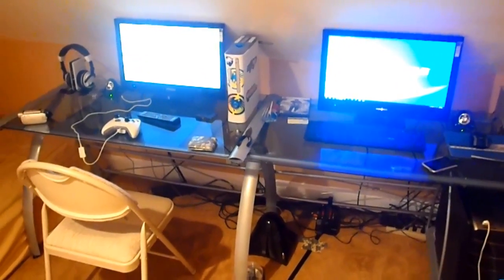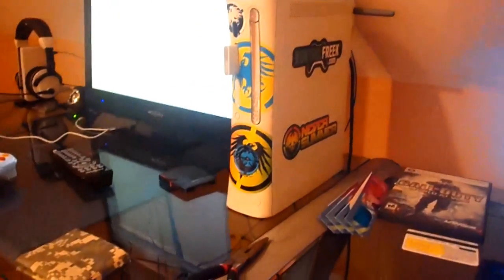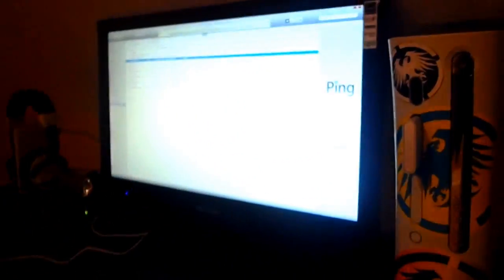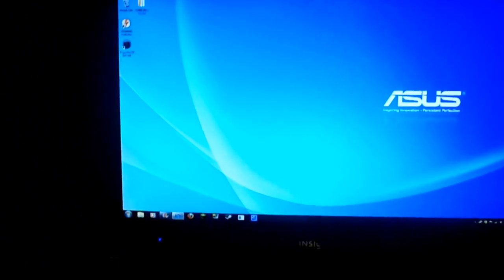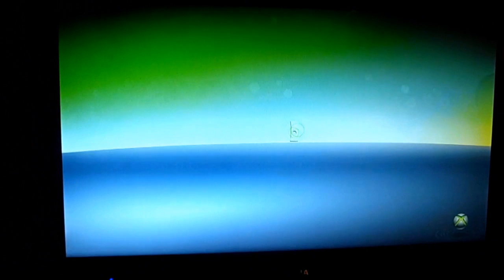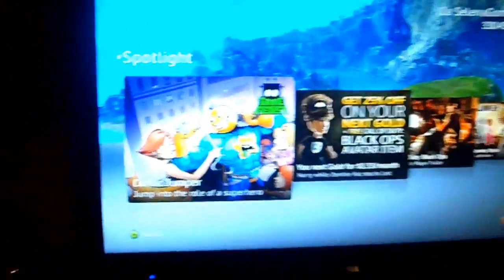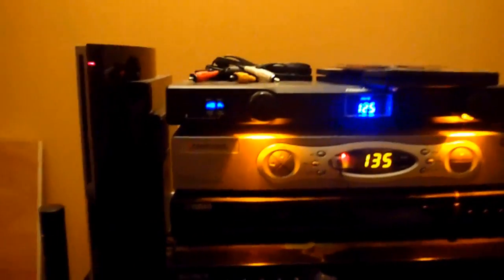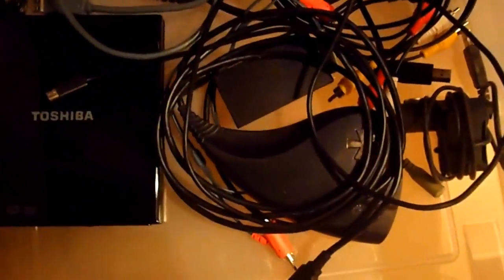Setup Video 1 of 2 -Mason-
Pretty much all in the title.

Comp/tv/anything else stats:

Computer Stats
Comp Model: ASUS CG1330
Processor: AMD Phenom II X6 1045T 2.7GHz
Graphics: Radeon HD 5400 1GB Dedicated Mem
RAM: 8.0GB
System: 64 Bit
Display: 2 22" Insignia LCD TV's

Xbox 360 Pro
Display(s): 1 22" Insignia LCD TV
1 82" Projector Display

Turtle Beach X41

External 1.5TB Hard Drive